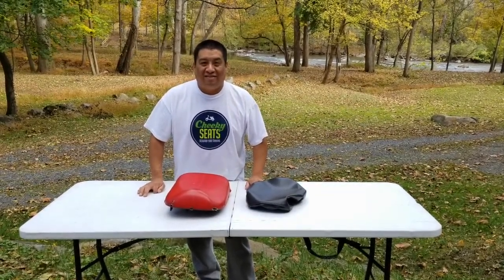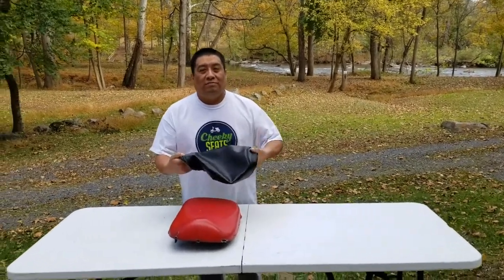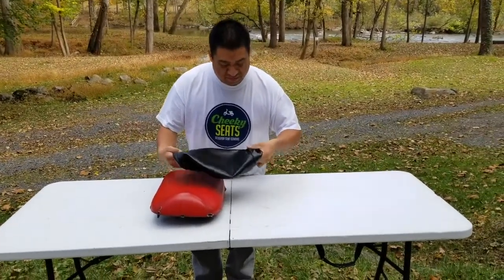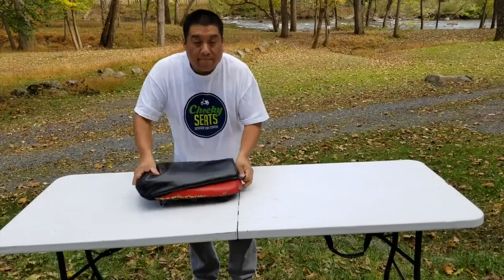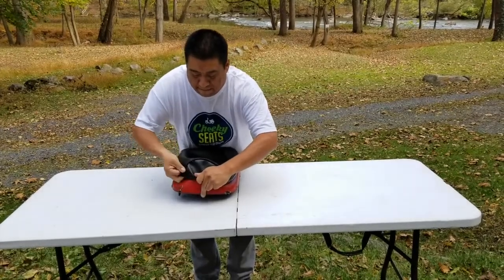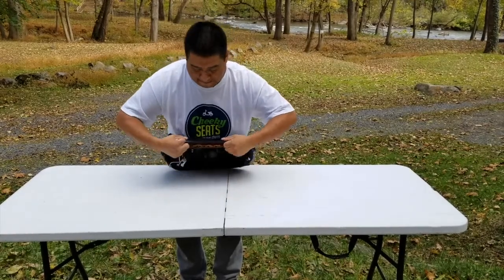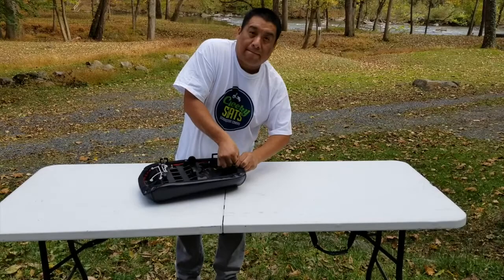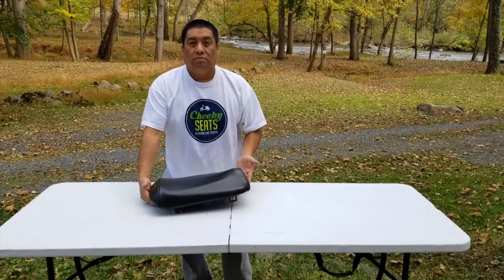Honda Ruckus Carbon Fiber Seat Cover by Cheeky Seats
Carbon Fiber Seat Cover installation on a Honda Ruckus by Cheeky Seats, 1 minute install